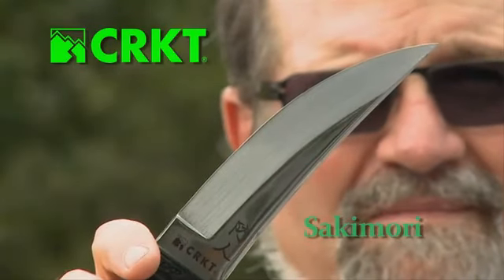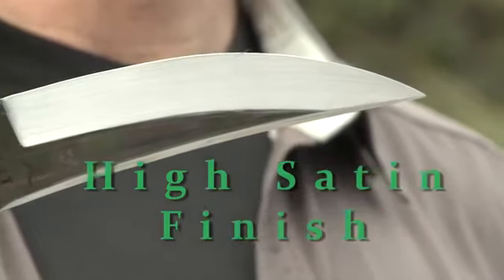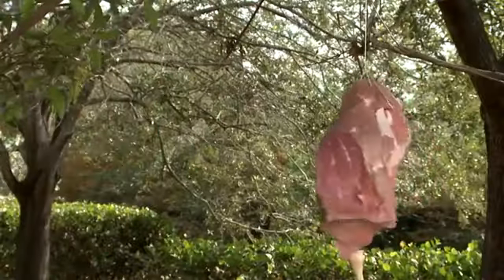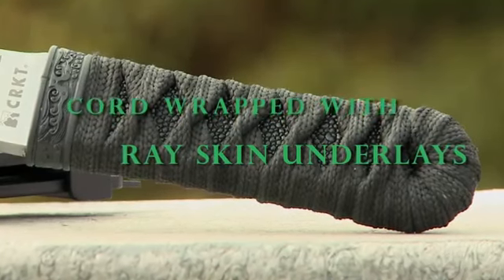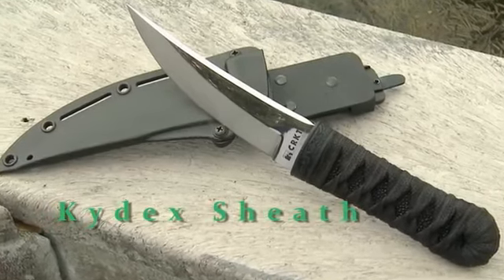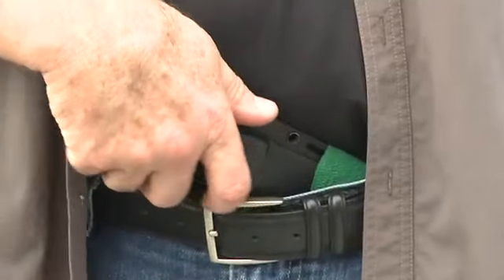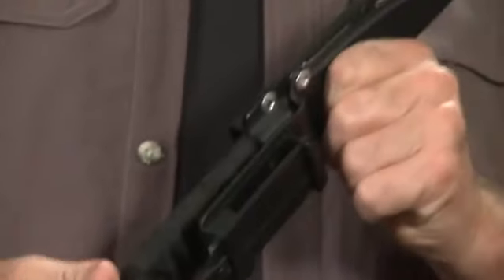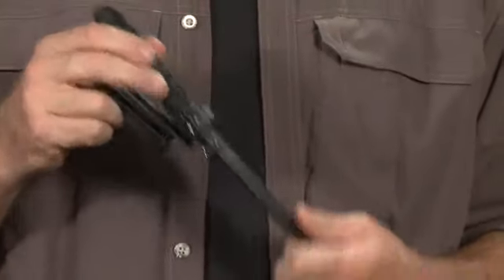Columbia River (CRKT) Sakimori Fixed Blade | OsoGrandeKnives